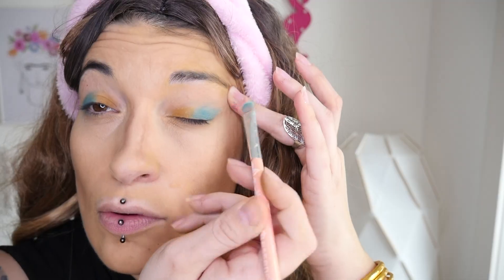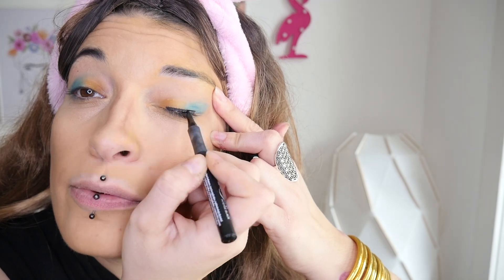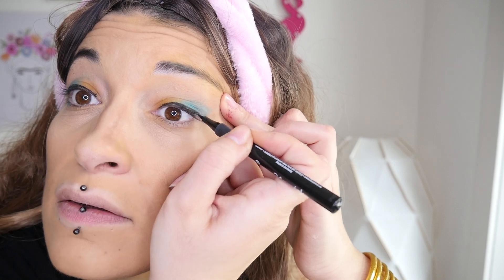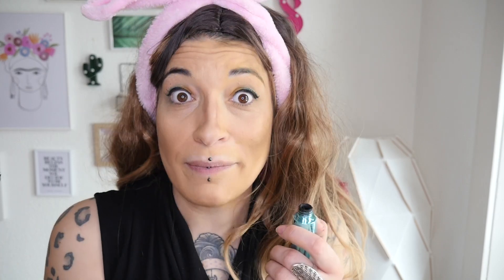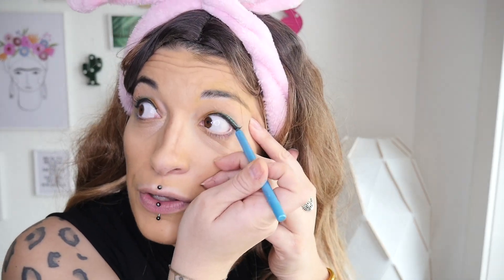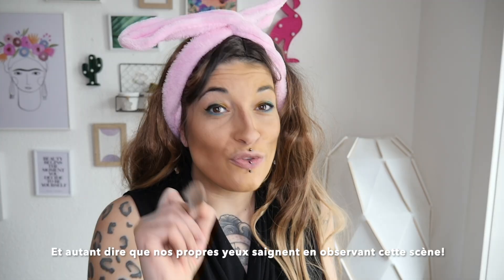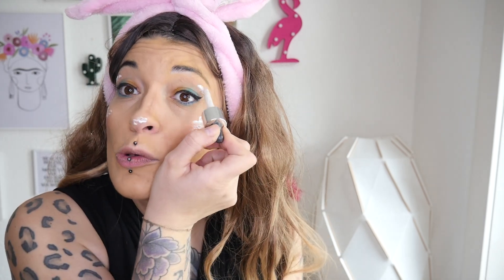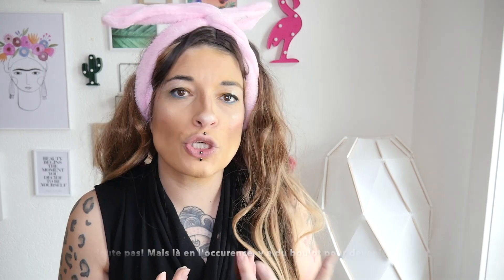[MAKEUP] Le tuto à NE PAS suivre, pour des raisons évidentes!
Je suis ravie de vous retrouver sur cette nouvelle vidéo. N'hésitez pas à me contacter via Instagram si vous avez la moindre question ou suggestion. Magnifique journée à vous!